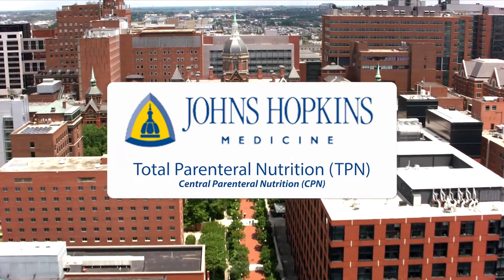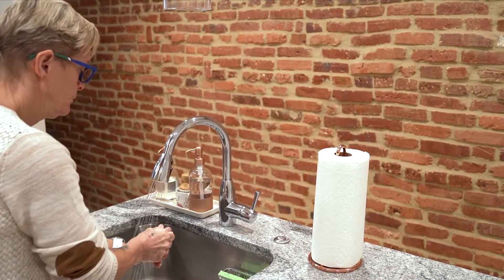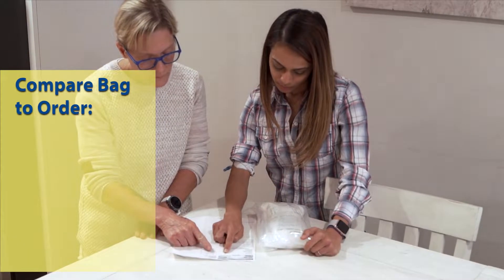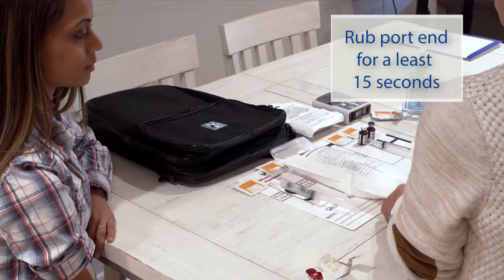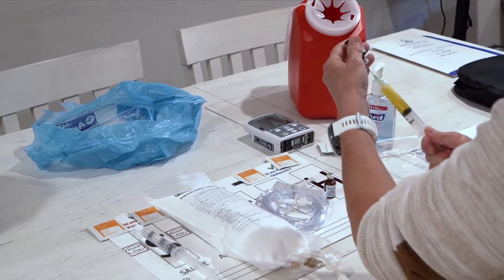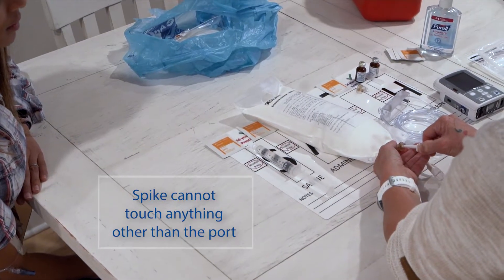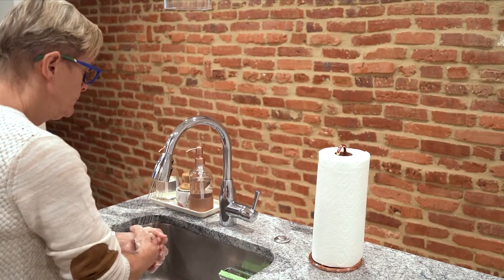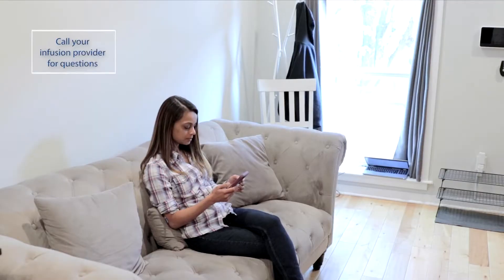How-to Infuse Total Parenteral Nutrition (TPN) at Home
How-to help you infuse total parenteral nutrition (TPN) at home.